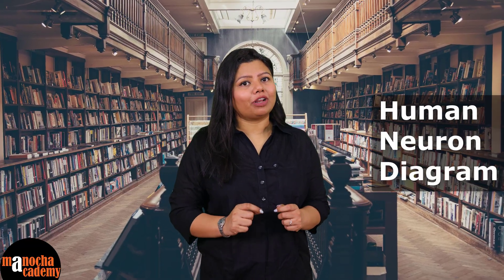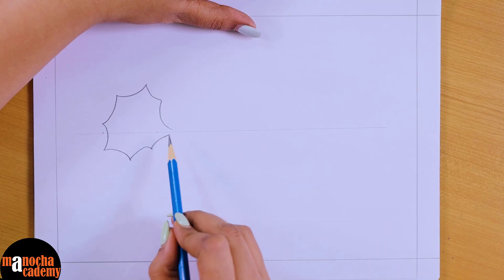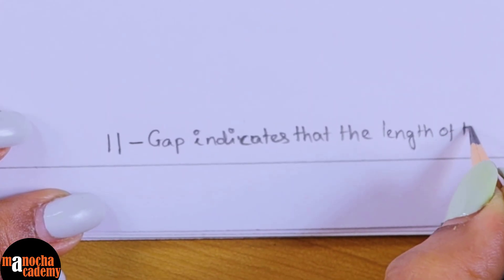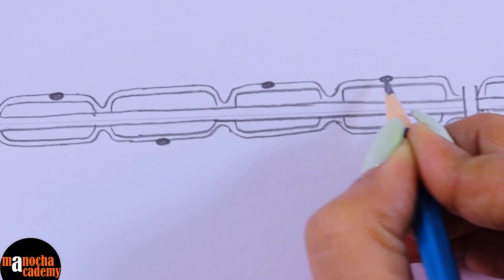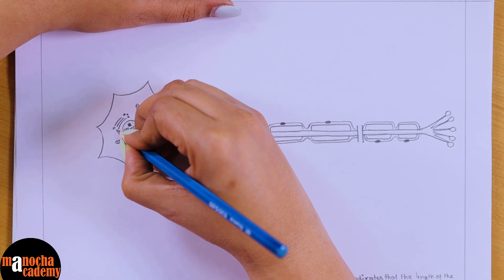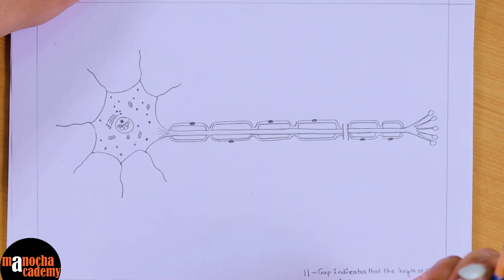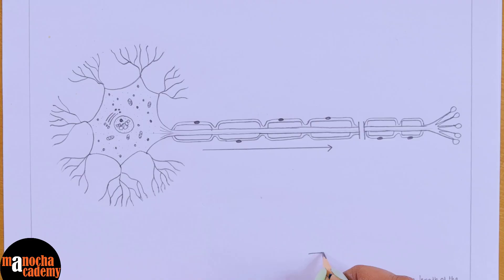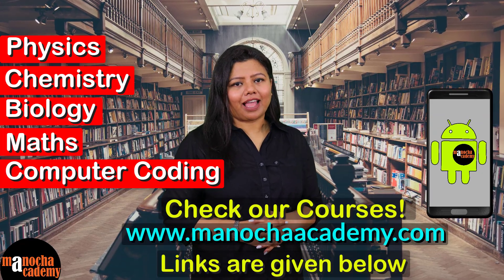How to Draw a Neuron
How to Draw a Neuron Easy!

How to Draw a Neuron Step by Step with labelling shown in a simple and easy way!